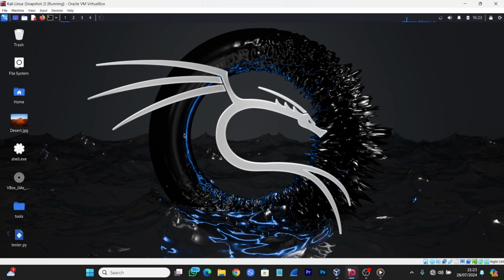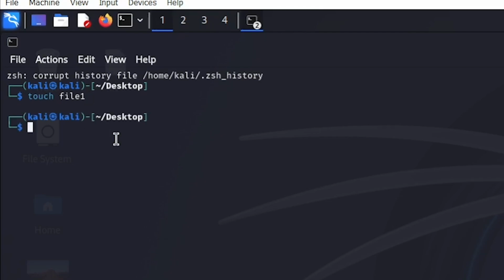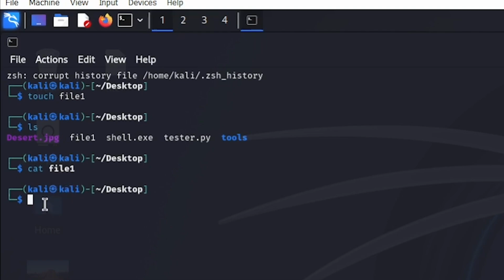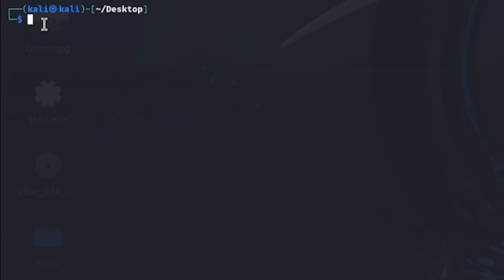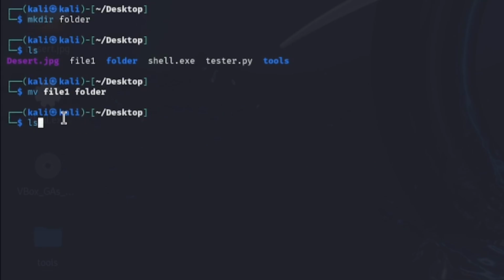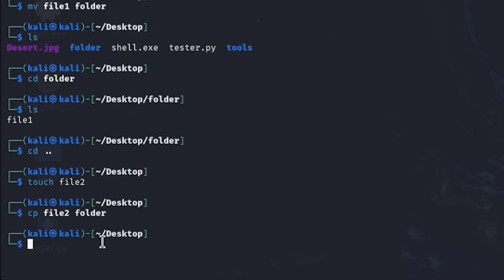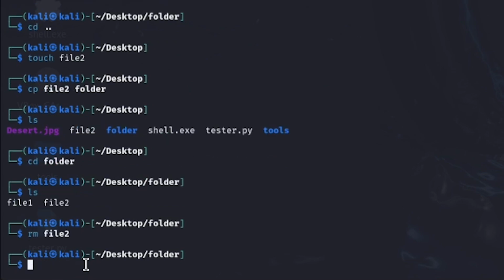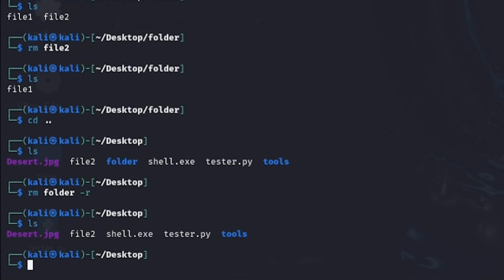NAVIGATING THE KALI LINUX CLI // part 2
Welcome to the third episode of my ethical hacking tutorial series! In this episode, we'll build on the CLI commands we learned in the previous video by exploring even more essential commands.

This is the second part of our three-part series on navigating the CLI.

LINKS

SOCIALS